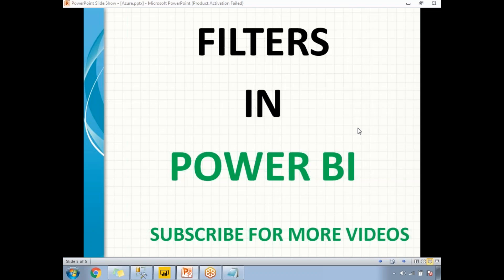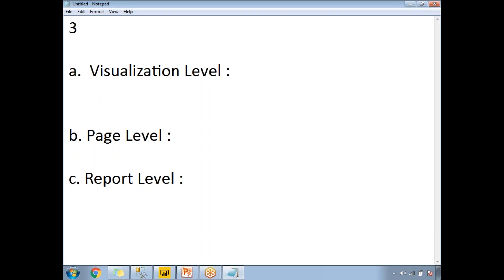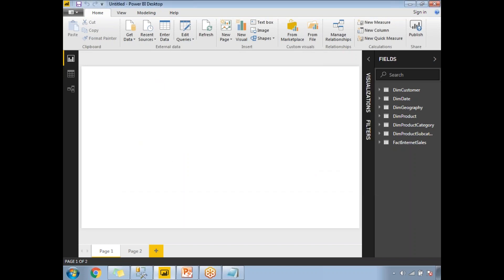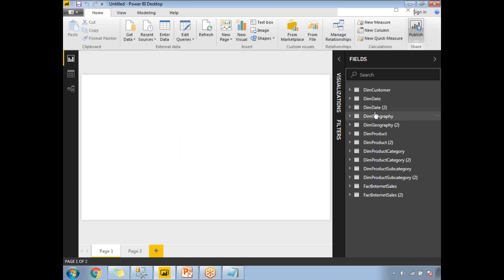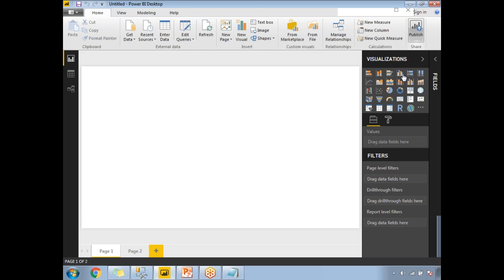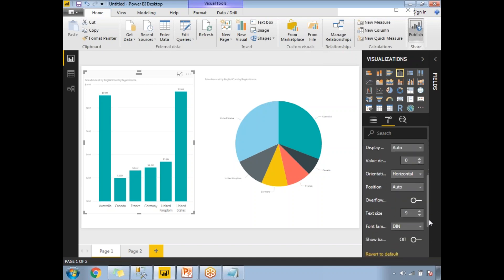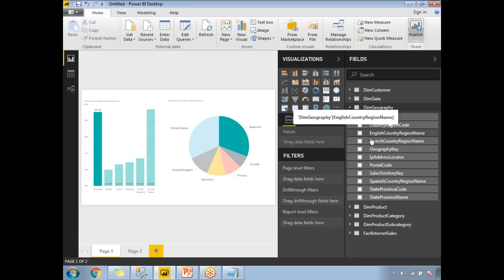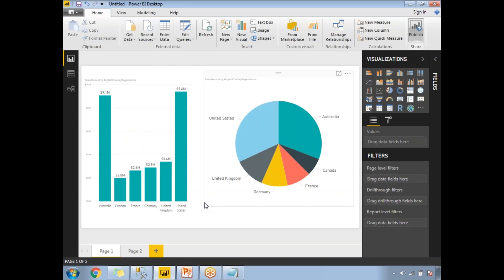Filters in Power BI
Power BI Filters
Visual Filters in power bi
Page level filters in power bi
Report Level filters in power bi